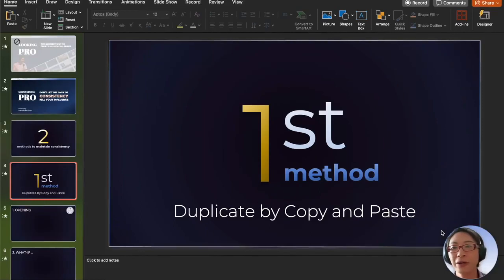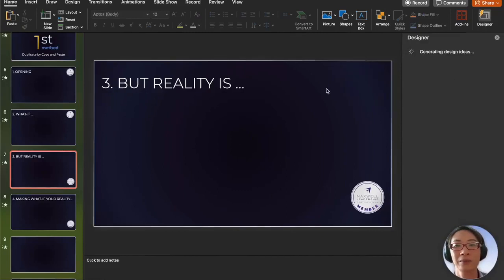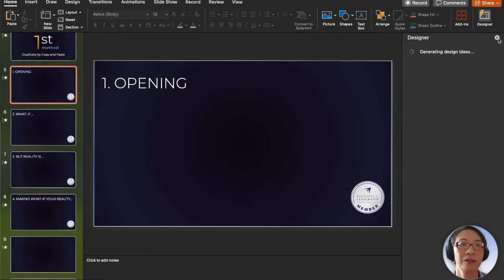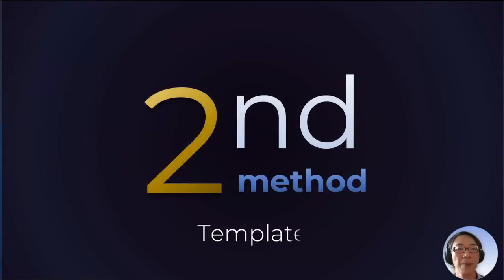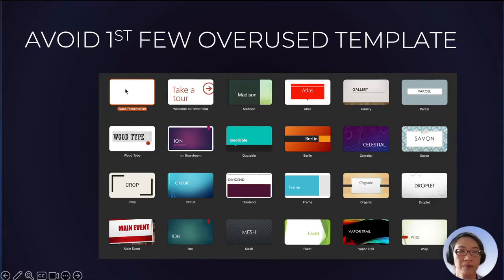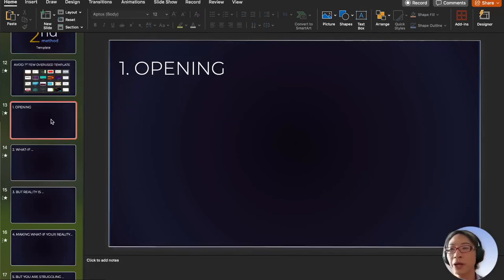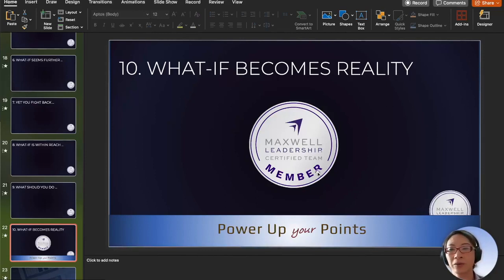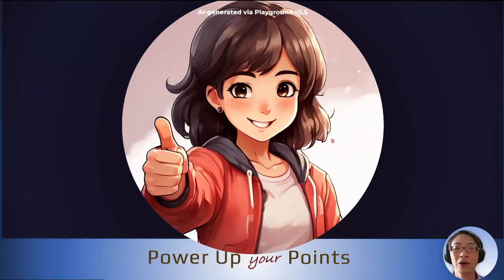Don't let the lack of consistency kill your influence! 2 ways to a flawless, pro-looking PowerPoint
Are you struggling to keep your PowerPoint slides consistent?  Here I described 2 methods to help you maintain the slide-to-slide consistency that make your presentation look professional. 1st, the duplication method, is suitable for shorter decks. For longer decks, stop wasting your time fixing misaligned objects by harnessing the power of template and it will save you HOURS of re-editing.

Soundtrack courtesy of Open Life.Church